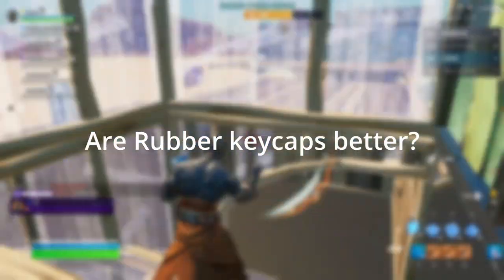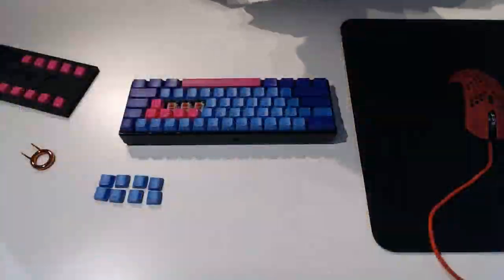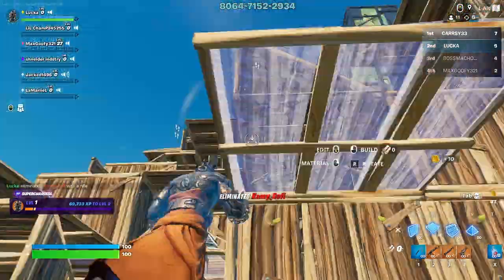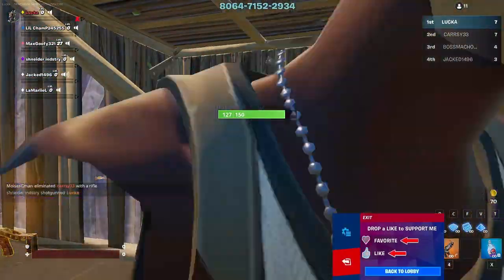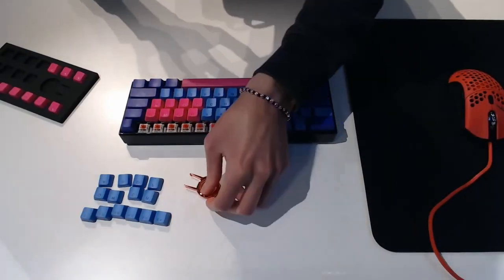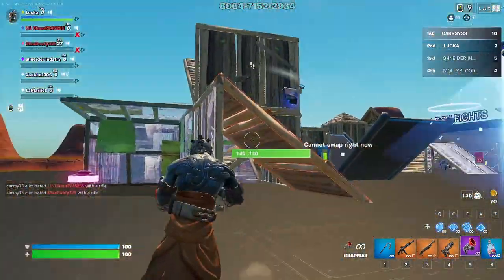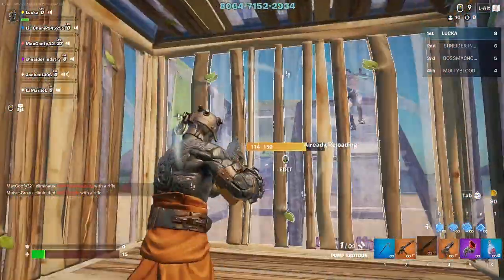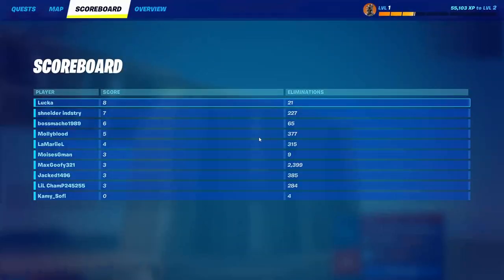Why Do Pros Use RUBBER Keycaps?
Rubber keycaps for gaming in fortnite, valorant, or any first person shooter has been getting more and more popular. Why is that?